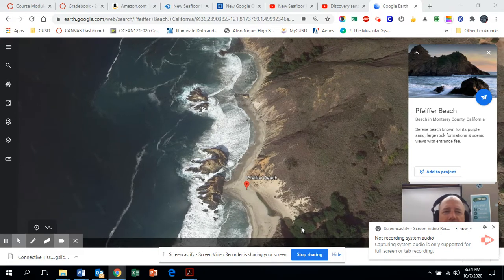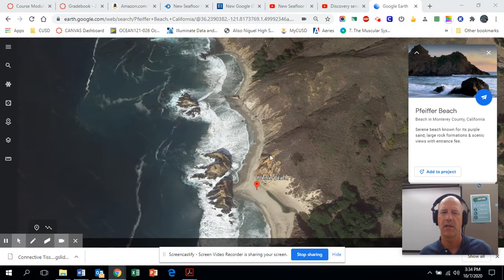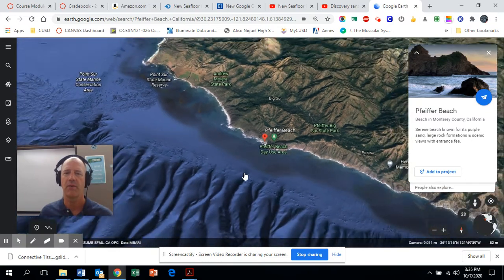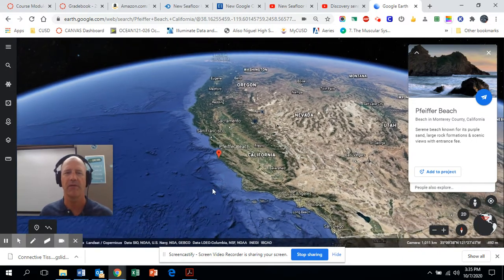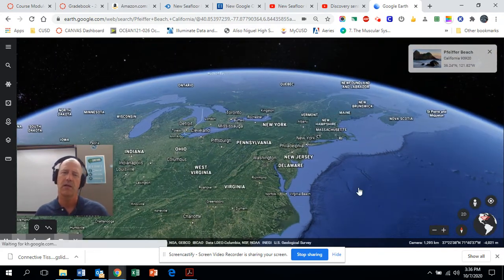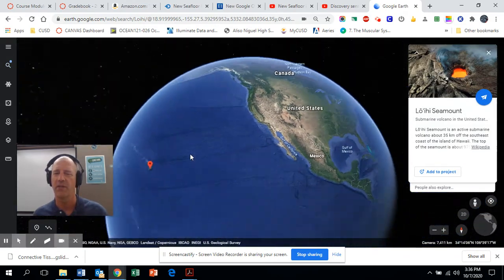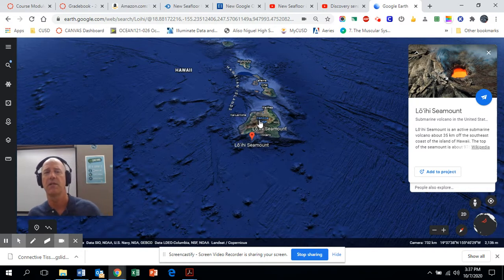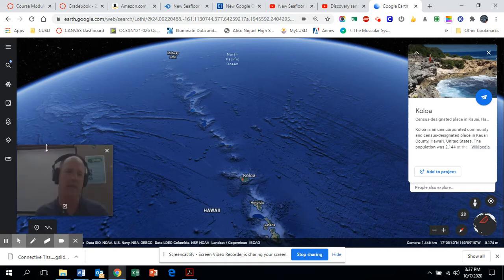Google Earth Expedition Screencastify Kickoff Example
Google Earth Expedition Screencastify Kickoff